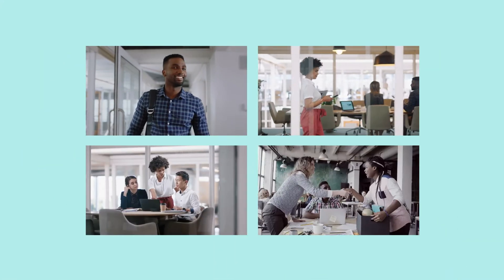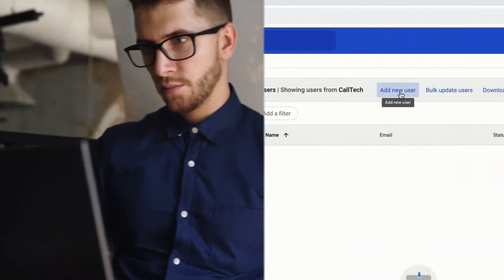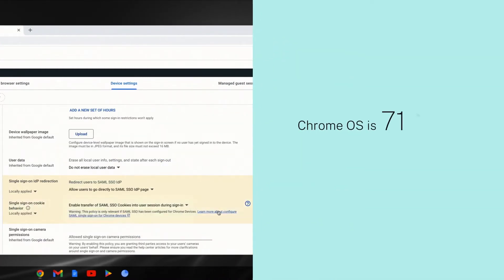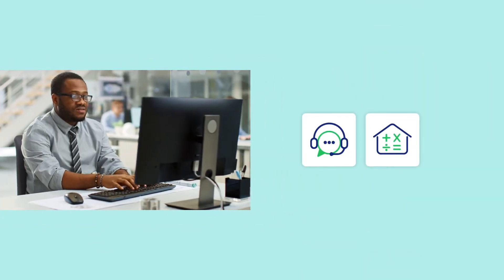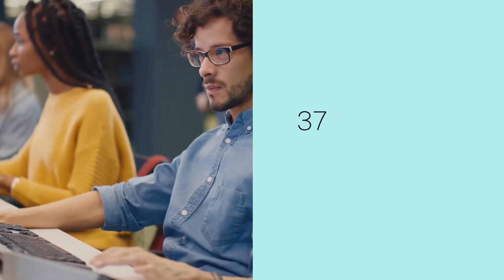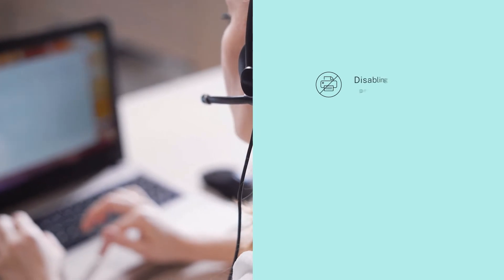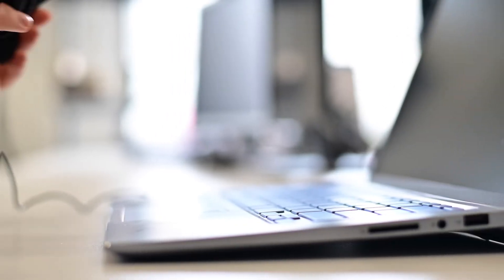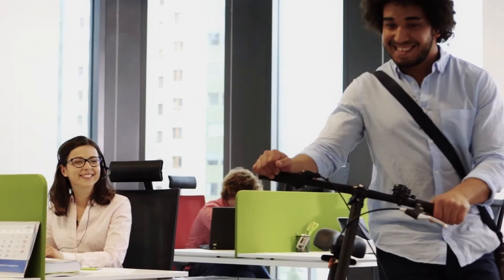Citrix and Chrome OS Contact Center IT Admin Demo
See how contact center IT teams can easily onboard agents, securely deliver apps, and keep devices safe.